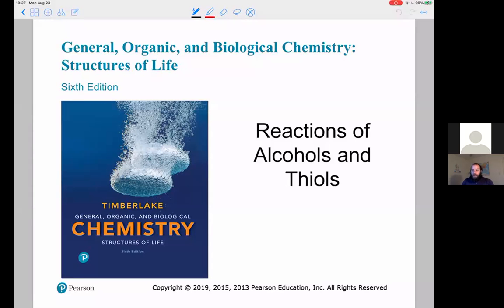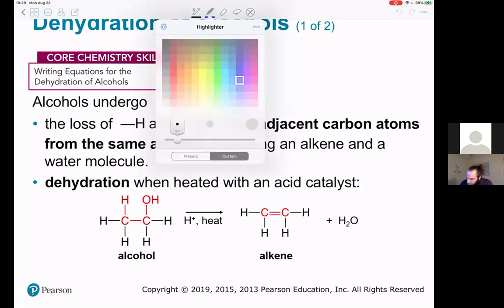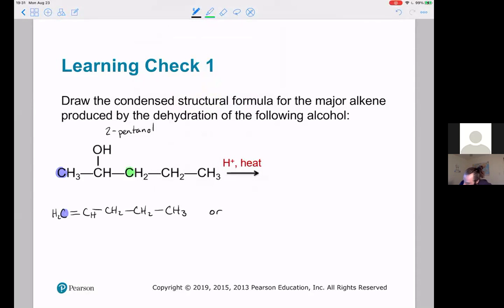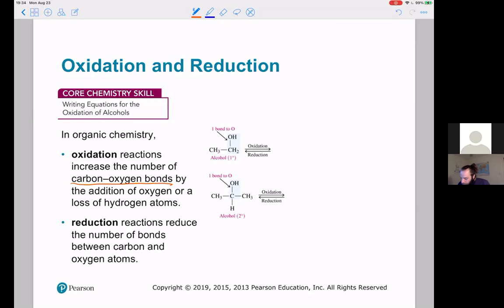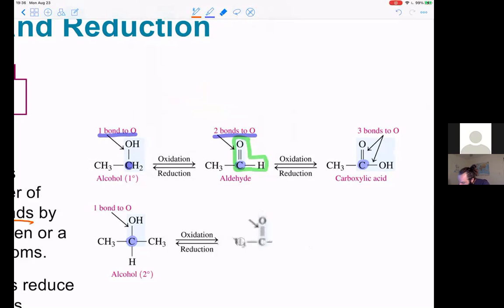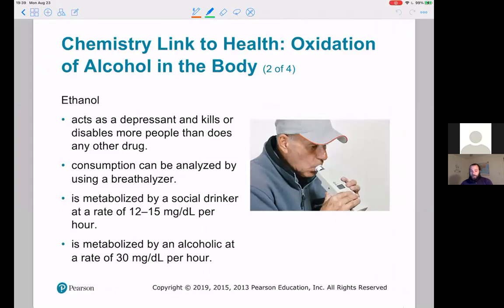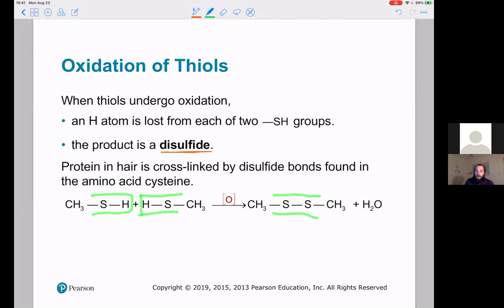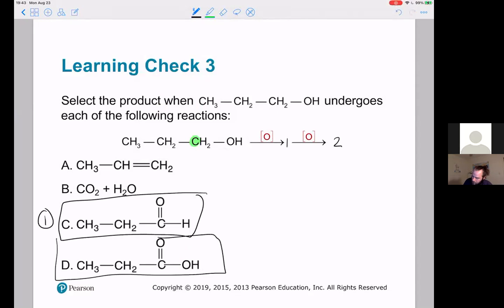Chem3BF21 Ch13 Reactions